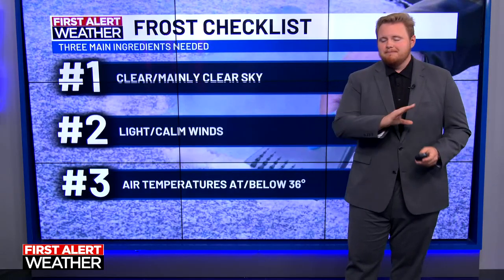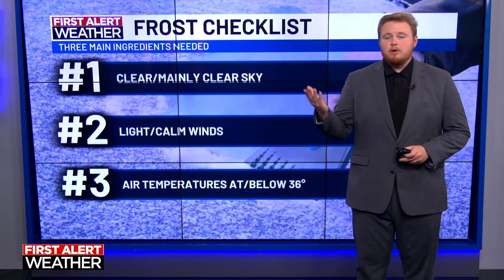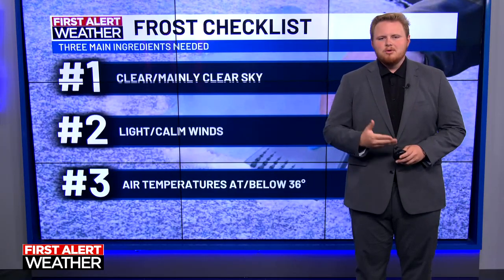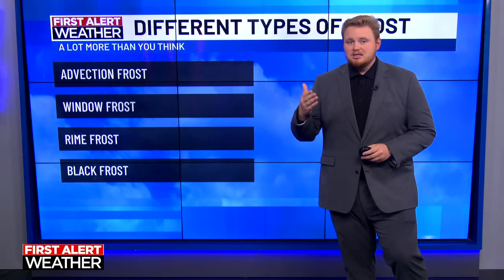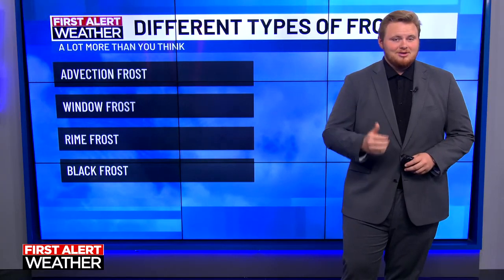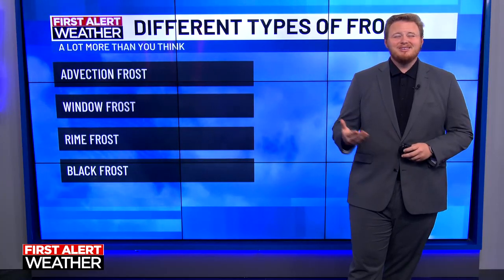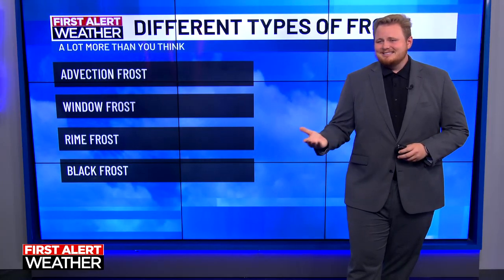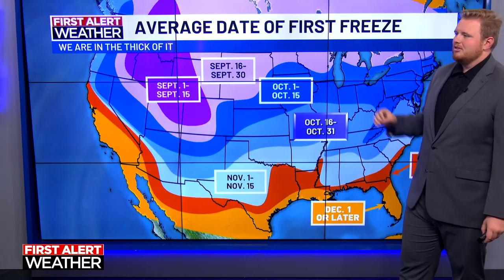Cool facts about the different types of frost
Frost is a fall staple and we typically see it during the first half of October. While we won't have to face frost anytime soon, Meteorologist DJ Baker takes a